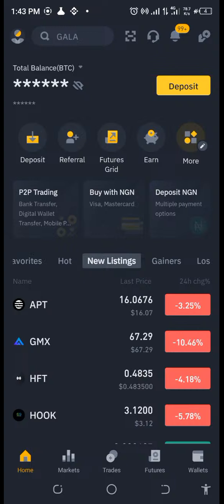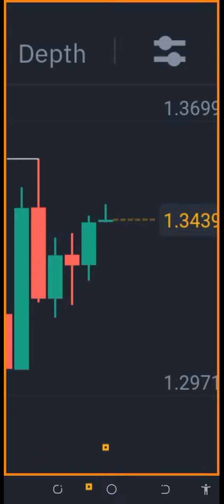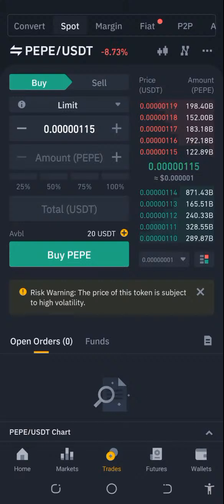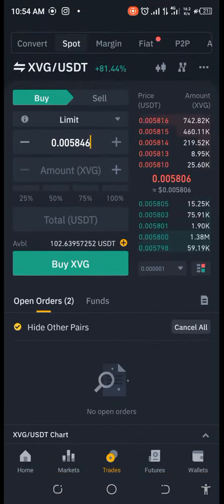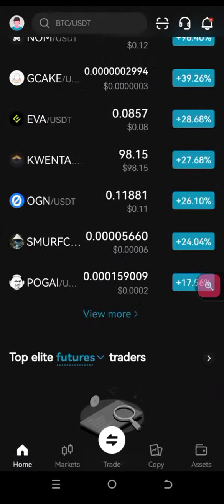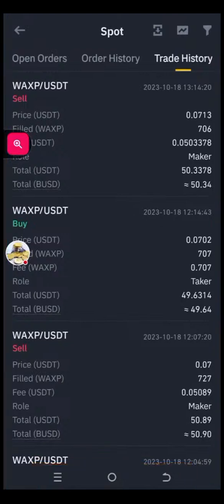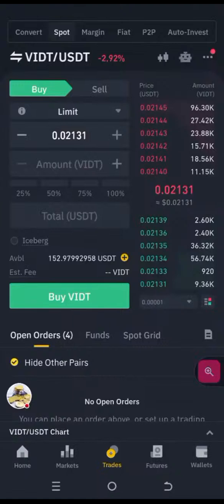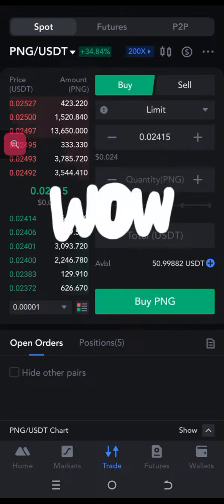💰 Spot Trading Arbitrage Made Easy